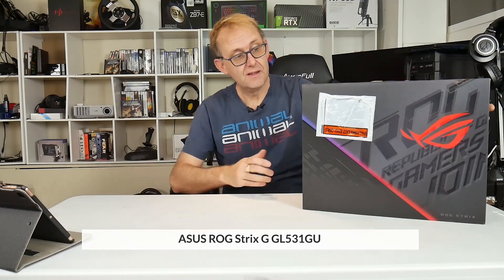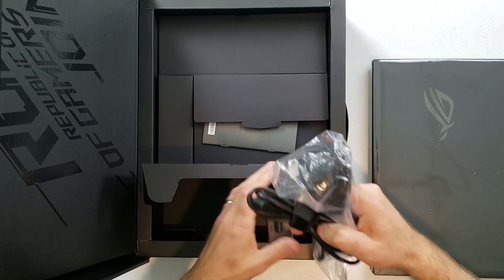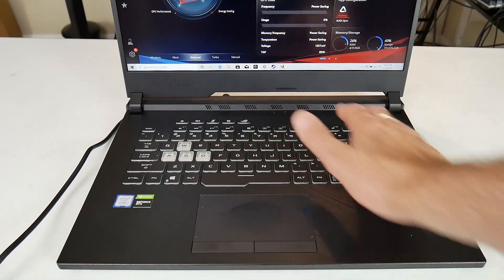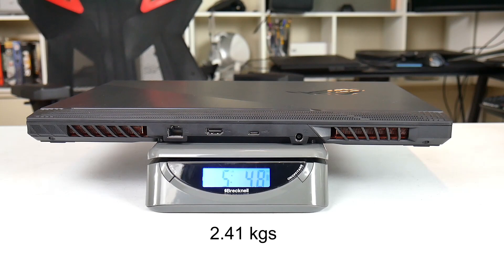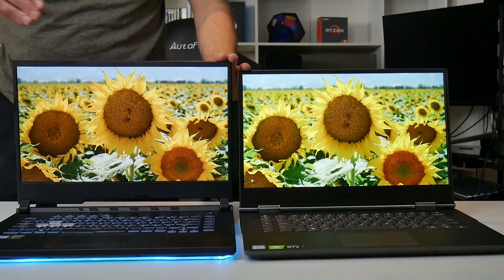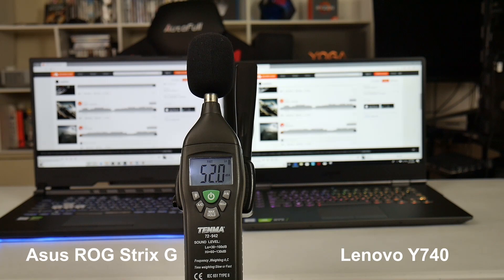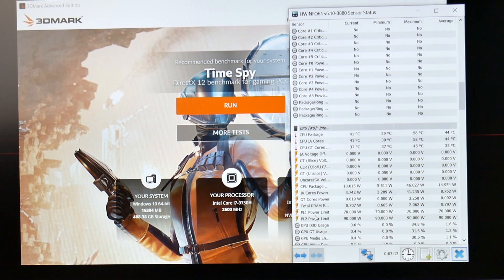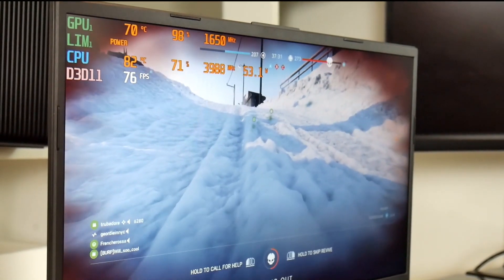ASUS ROG Strix G GL531GU - GTX 1660Ti - Unboxed and Thermals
Get high-quality skins & wraps for your laptops, phones, and handhelds here 👉 m2skins.com The Asus ROG Strix G is available with an i5 9300h or i7 9750h CPU , GTX 1650, GTX 1660Ti, RTX 2060 Or RTX 2070 Max P Graphics
Today I am taking a first look and testing the thermals of the unit sent from Hidevolution.
They repasted the CPU and GPU with liquid metal and used Fuji Poly Extreme thermal pads.

Specs of my unit are:
i7 9750h
GTX 1660Ti
512 GB NVME SSD
2 x 8GB DDR4 2666 Mhz RAM
120 Hz, IPS, 1080p panel
66wh battery
$1534